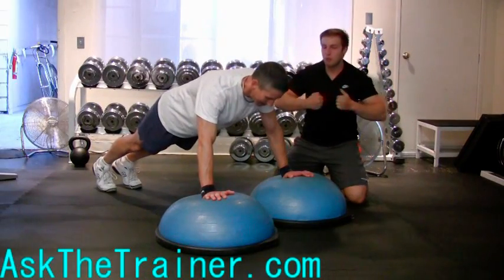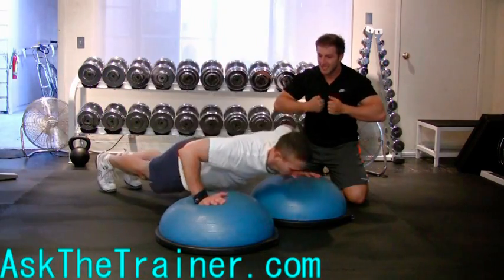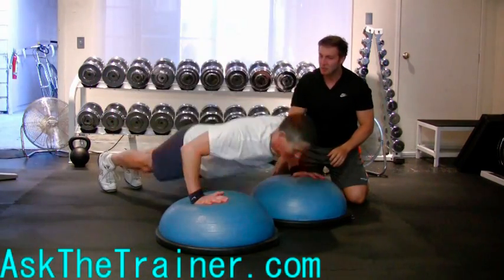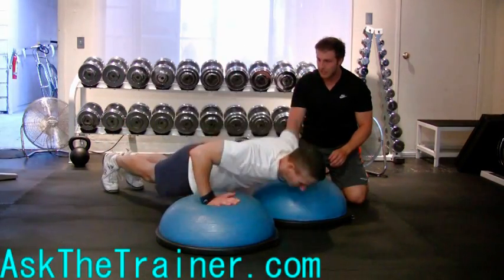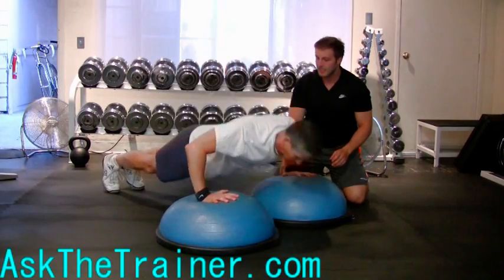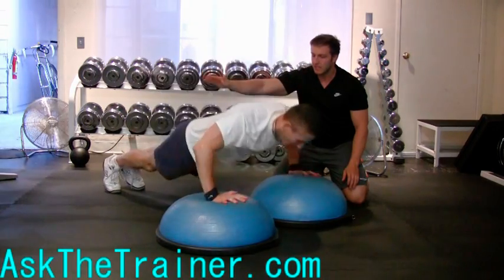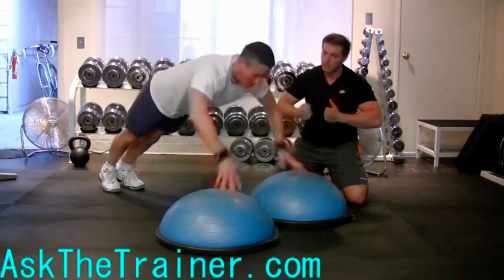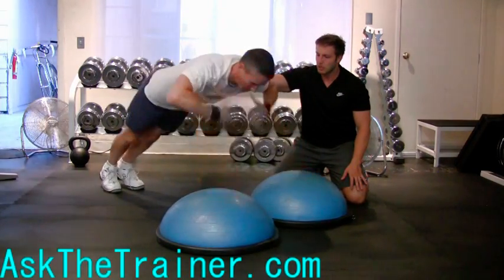Gorilla Push-ups Explosive Plyometric Chest Exercise Push Up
Gorilla push-ups are a great plyometric exercise which challenges you to use full explosive power of your upper body pushing muscles, namely your chest, anterior deltoids and triceps.

If you are just a beginner, save fun, advanced exercises such as this for when you are ready.

If you have joint problems these exercises are probably not the best choice.

Never perform any explosive exercises until you have been through a thorough warm up.

Personal Trainer Michael Behnken, MS, NASM-CES-PES, CPT, CSCS

A BS Free place for fitness and exercise information backed by science.

In fact, gorillas really do beat their chest?  lol